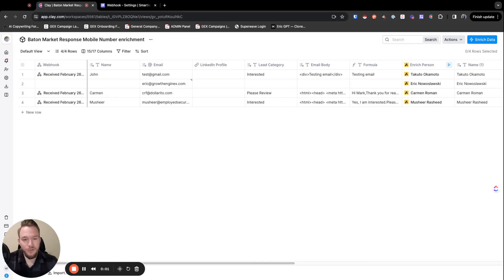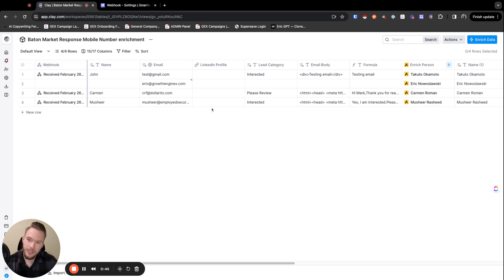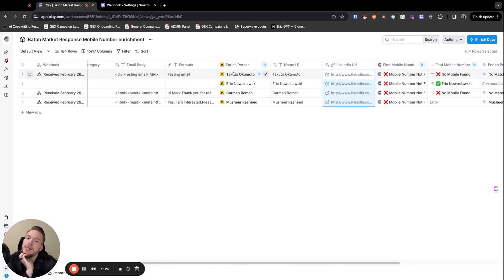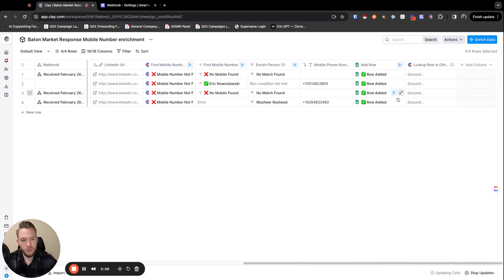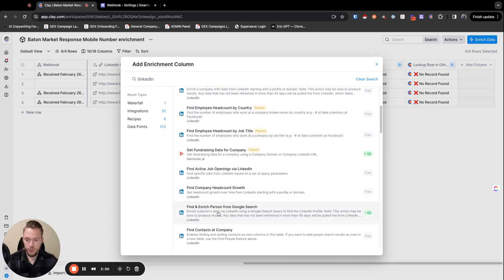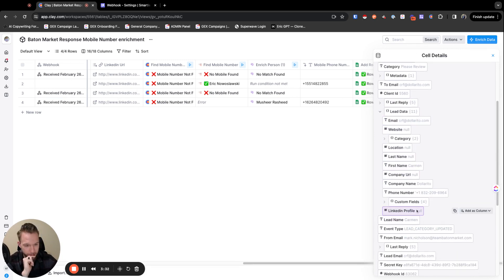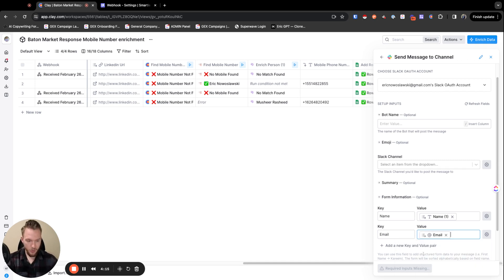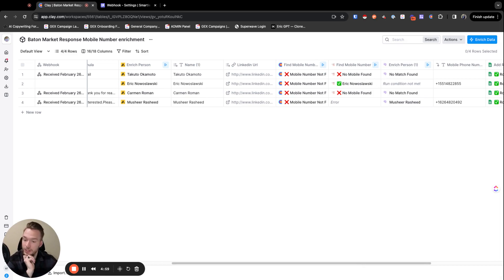Enrich Positive Responses with Data and Send to Slack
In this video, we go over how to enrich positive responses from smartlead with information like mobile phone number so that you can see it right in slack!